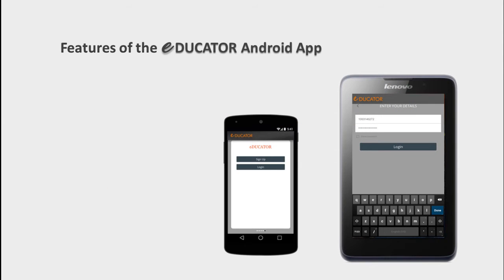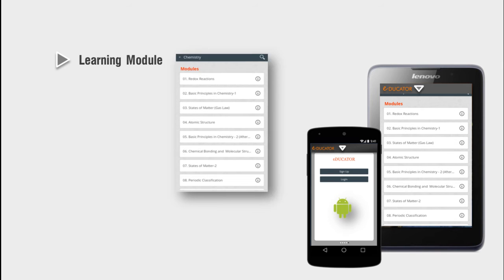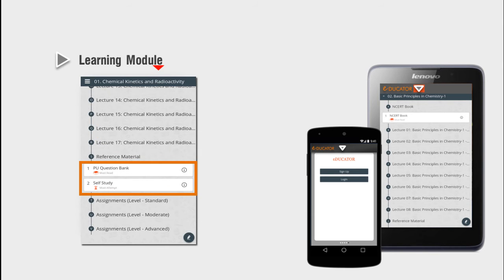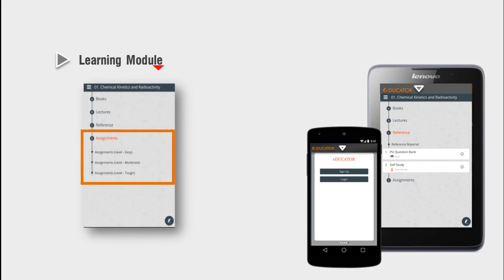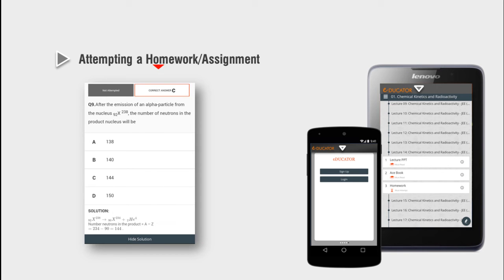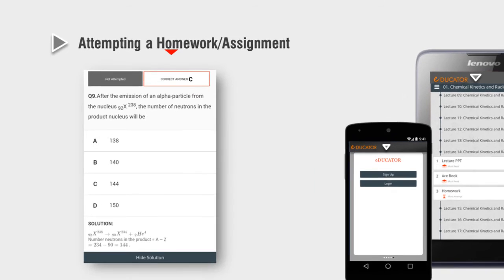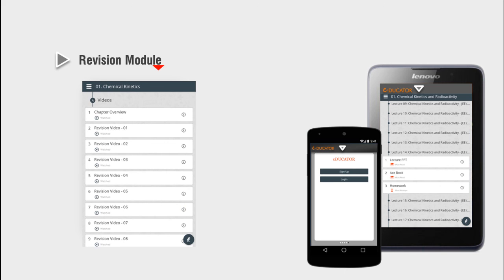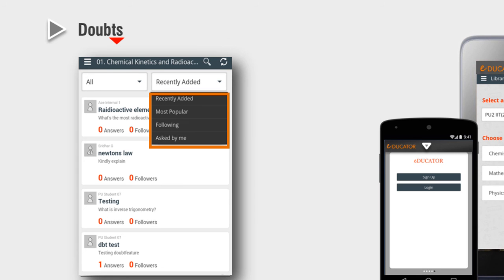eDUCATOR Demo - on Android App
How to navigate in the eDUCATOR Android app